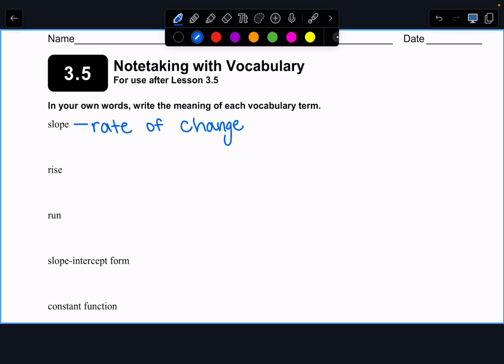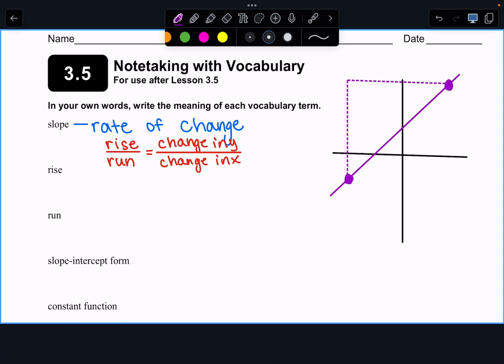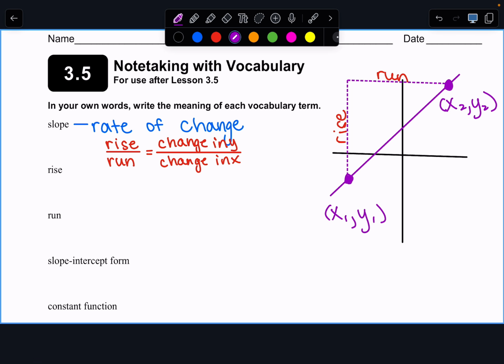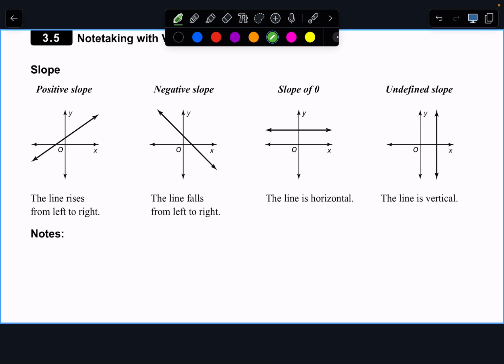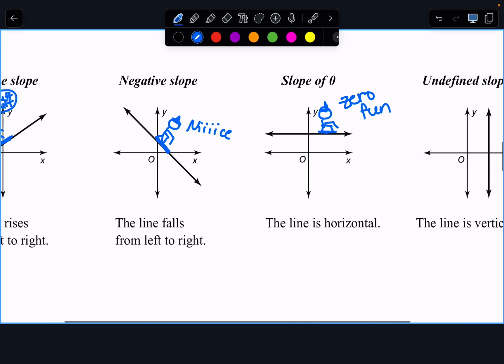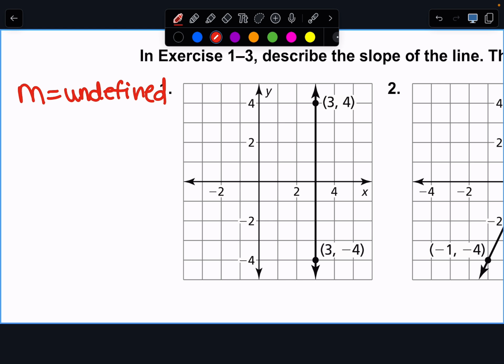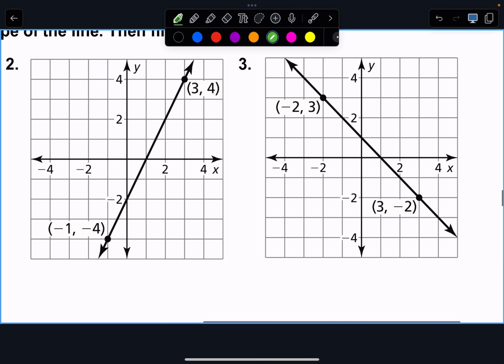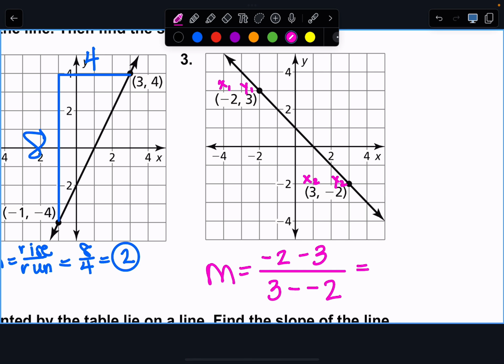3.5 a algebra 10/23/25